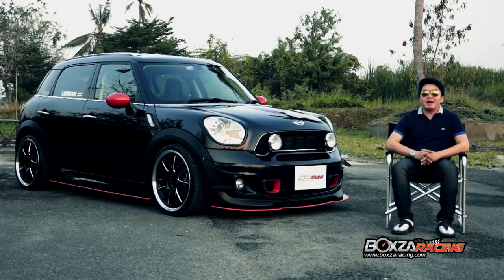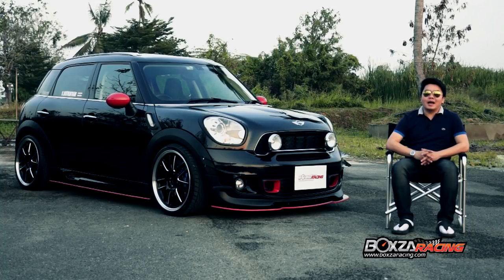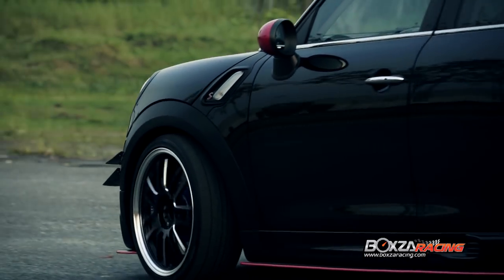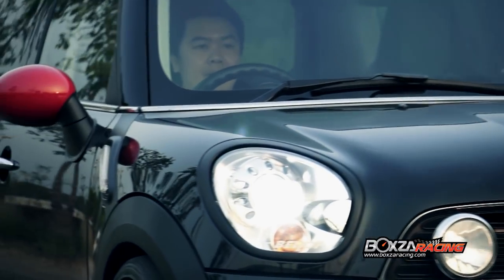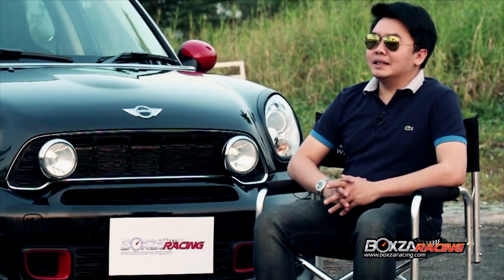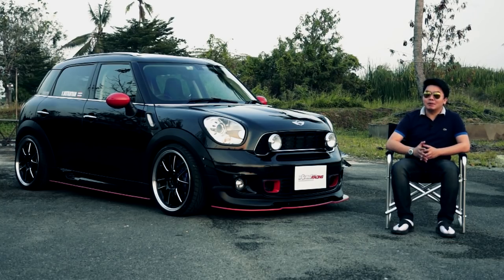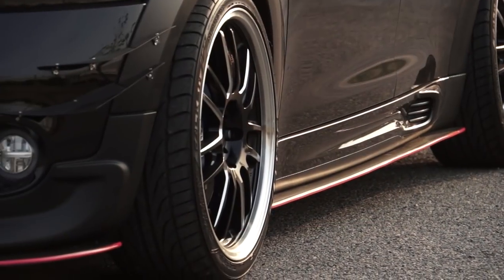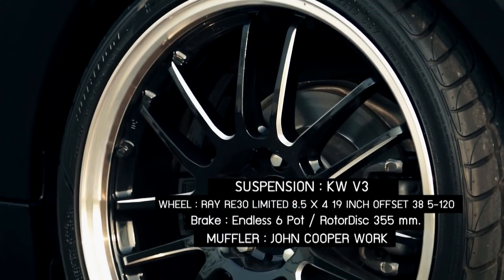Mini Countryman S John Cooper Work By BoxzaRacing.com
ในวันนี้เราจะพาเพื่อนๆไปพบกับรถสวยๆอีก1คัน กับรถของคุณ สิตยบันทิตย์ วิเศษคุณธรรม  หรือ คุณ ไว K-Motor ที่ได้นำรถ Mini CountryMan S ที่เป็นตัวที่ทำการตกแต่งจาก Jonh Cooper Work มาให้เพื่อนๆได้ชมกันในวันนี้ว่าจะสวย แรงแค่ไหนไปชมกันเลยครับ

สำหรับรายละเอียดเพิ่มเติมสามารถอ่านต่อได­้ที่

BoxzaRacing.com มิติใหม่แห่งเว็บไซต์ยานยนต์ เว็บไซต์วาไรตี้ของโลกยานยนต์ มีทุกอย่างที่เกี่ยวกับรถยนต์ ใครไม่รู้จักเชยยยยยย